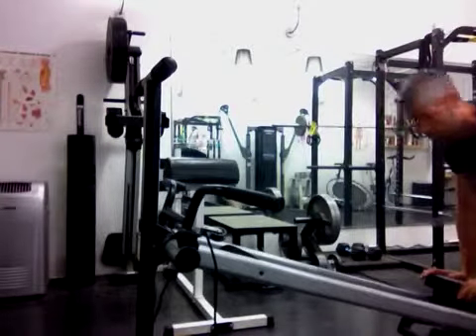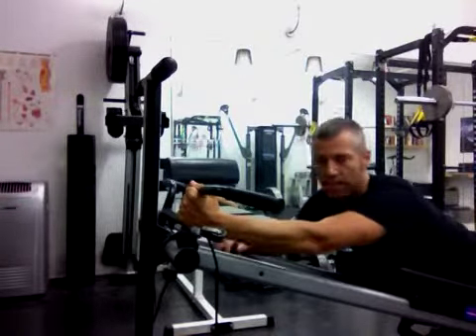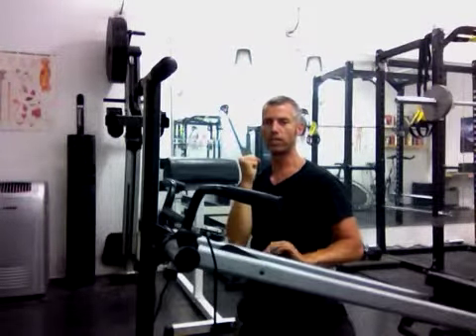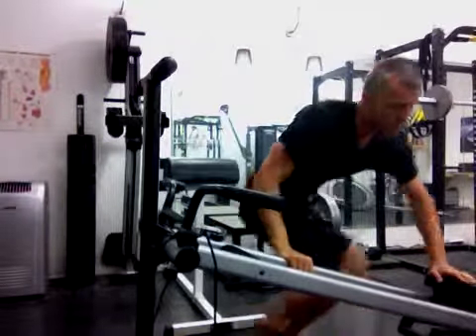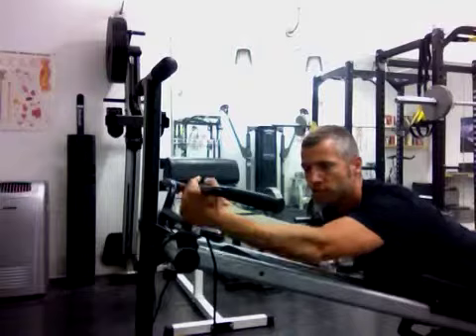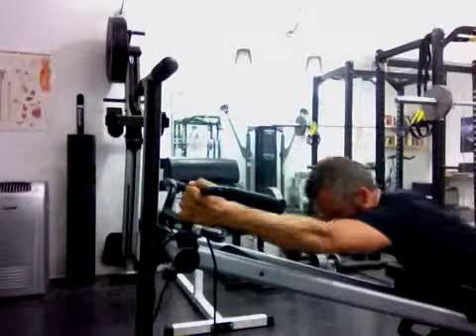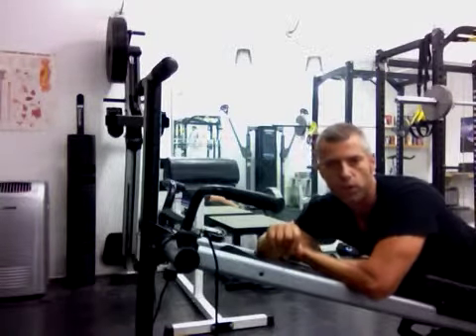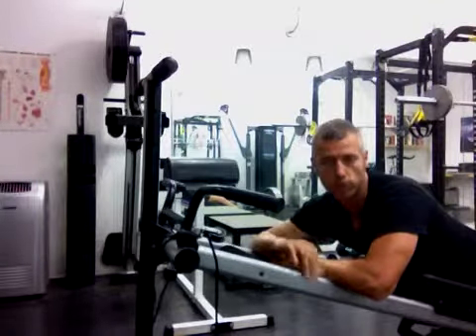Single Arm Assisted Chin Ups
Chin ups